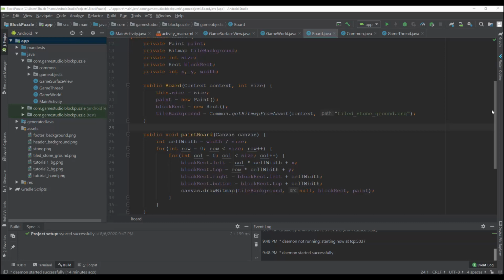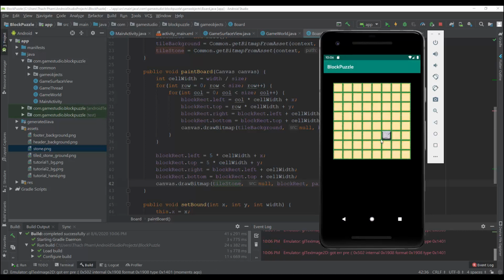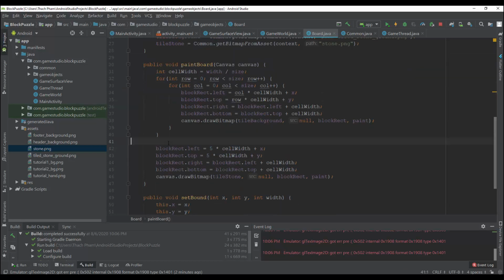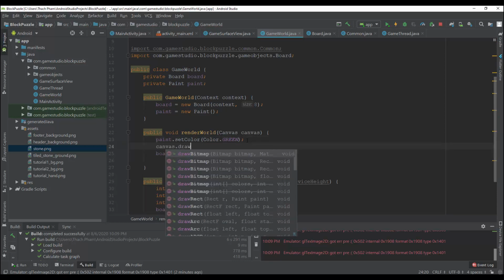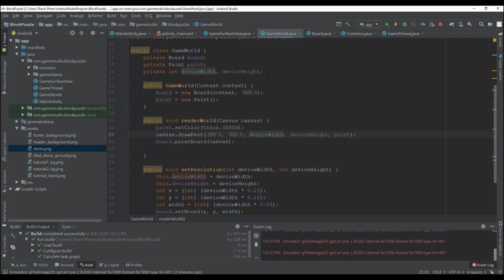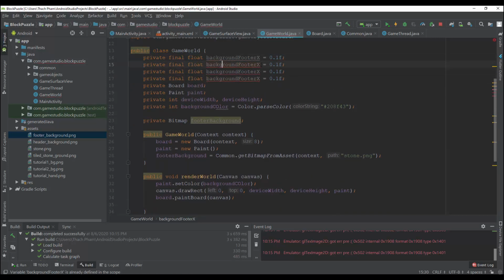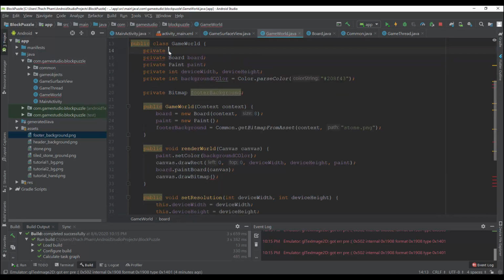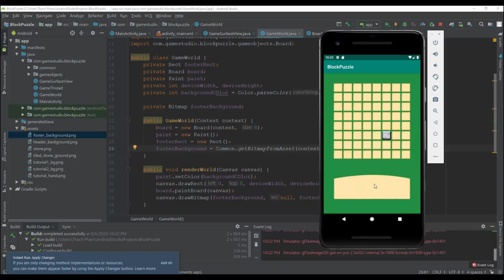Android Block Puzzle game tutorial - #6: Draw simple stone